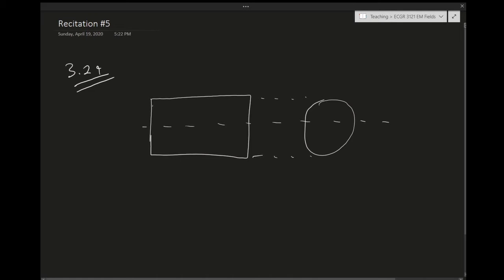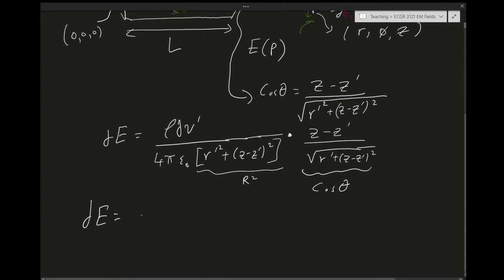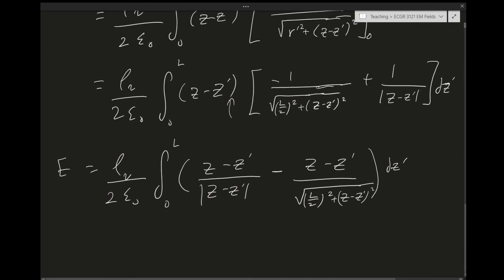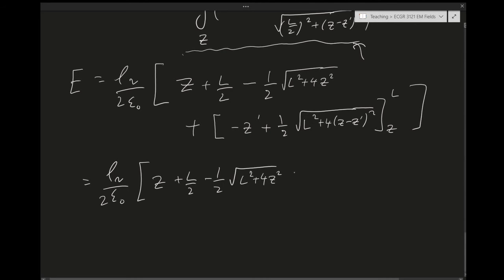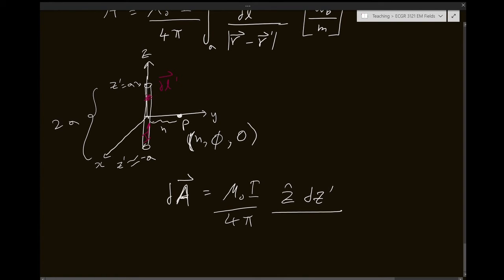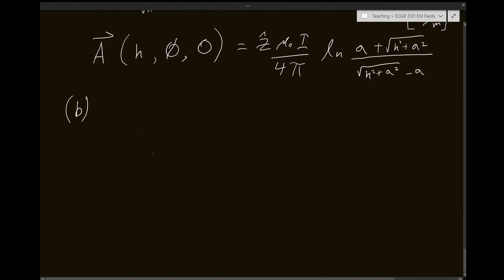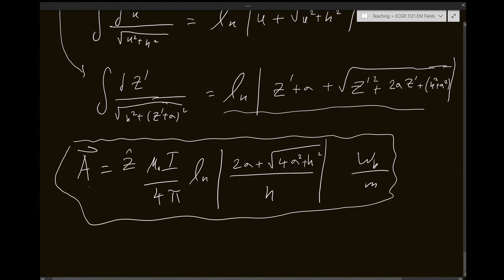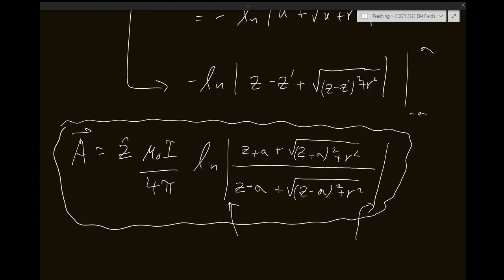ECGR 3121, Intro to EM Fields: Recitation #5 [4/17/2020]